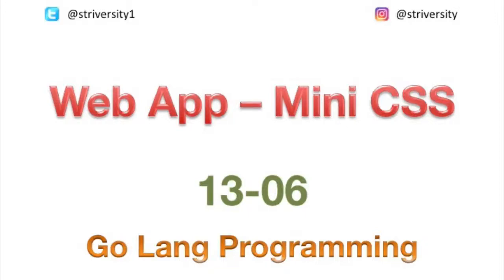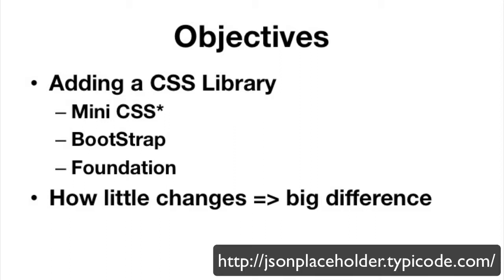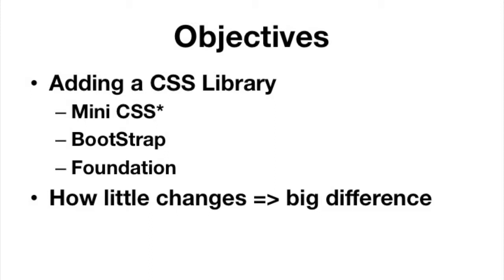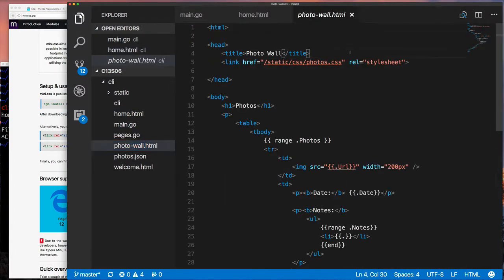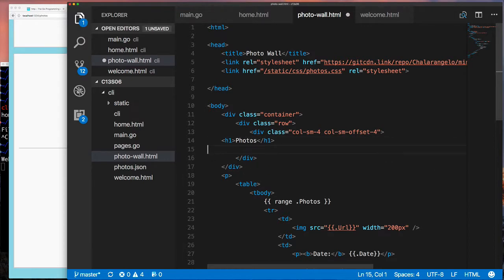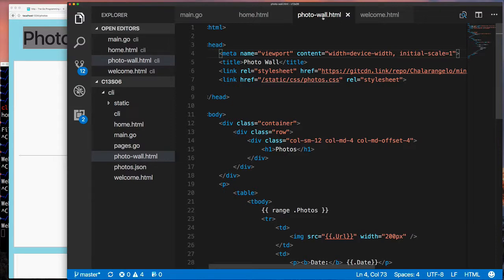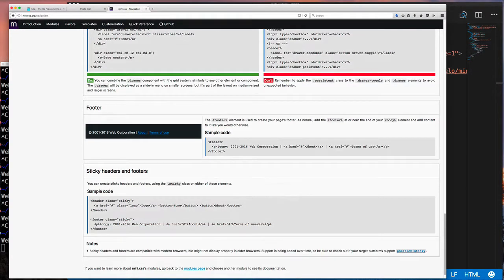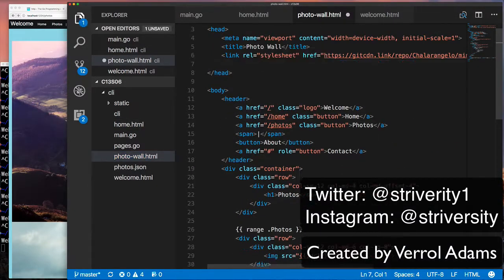13.06 - Web App - Mini CSS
Believe or not, we have actually developed a web application in this chapter. Sure, we are not going to be winning any prizes, but it is a start for you own awesome web apps to come.

Let's close out this chapter by making our webapp look a bit more pleasant. Don't worry, we are not going to spent a lot of time on it, is just a way to put a bow closing out chapter 13.